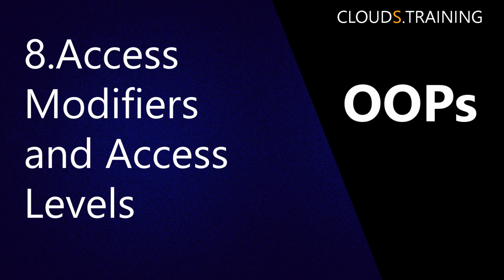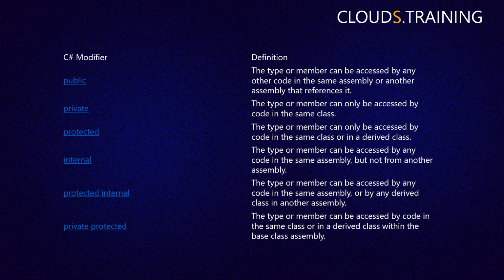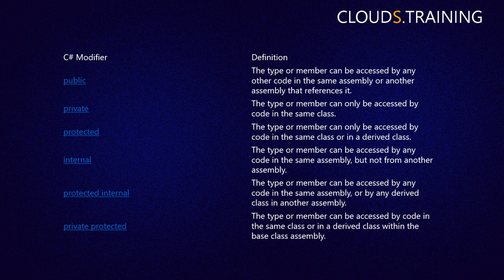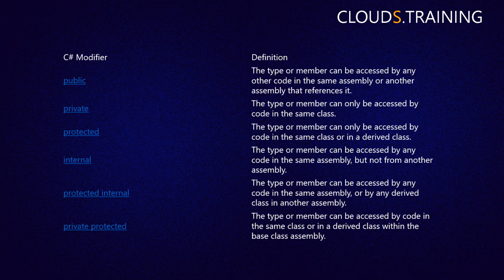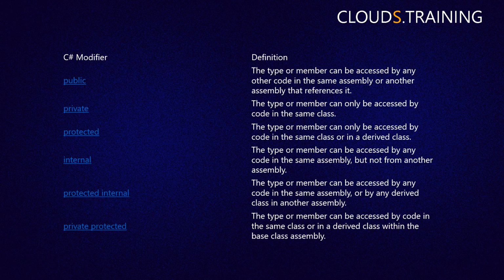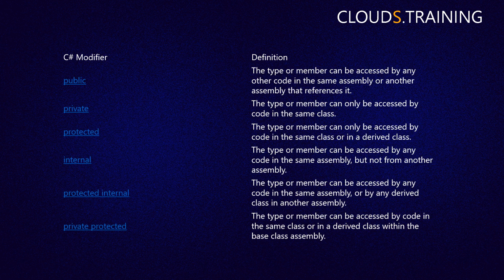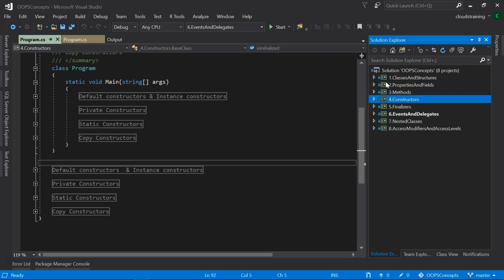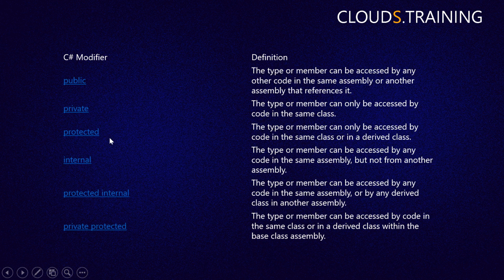8 Access Modifiers And Access Levels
8 Access Modifiers And Access Levels

OOPs concepts from clouds.training